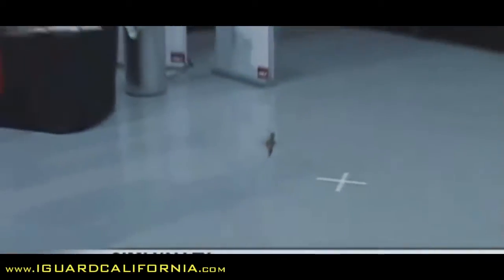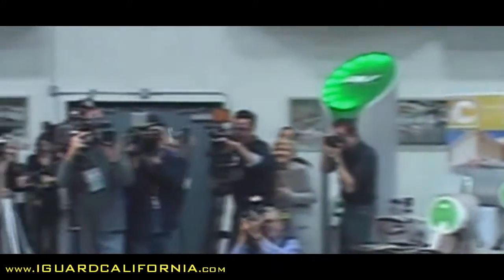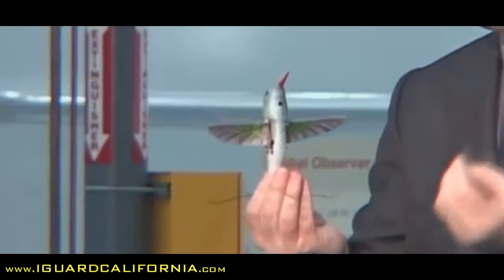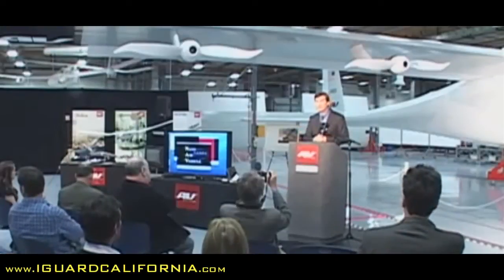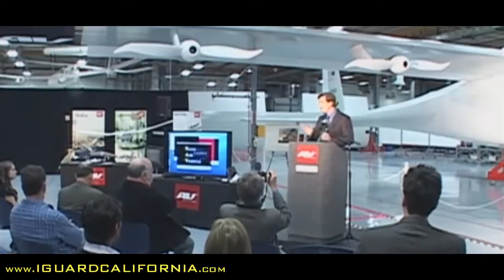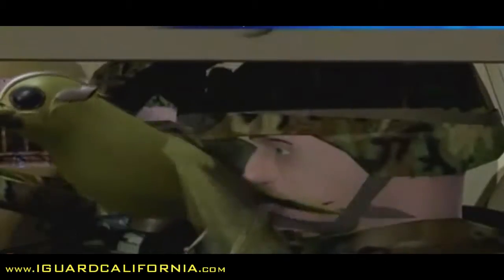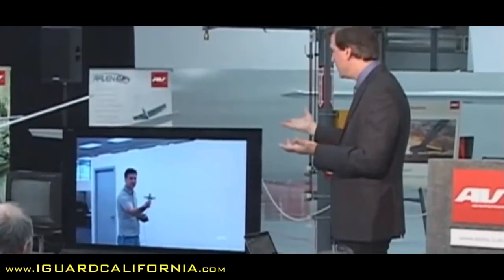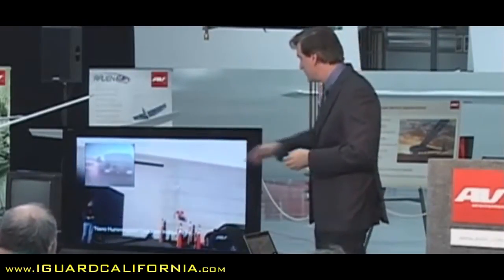!!FIRST LOOK!! DARPA Creates Military Humingbird Drone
for information about joining the California Army National Guard.

DARPA's Biomimicry Hummingbird - The drone, built by AeroVironment with funding from DARPA, is able to fly forwards, backwards, and sideways, as well as rotate clockwise and counterclockwise. Not only does the 'bot resemble its avian inspiration in size (it's only slightly larger than a hummingbird, with a 6.5-inch wingspan and a weight of 19 grams), it also looks impressively like a hummingbird in flight. That's not vanity--it's key to the drone's use as a spy device, as it can perch near its subject without alerting it.
The drone can currently fly for about eight minutes, impressive considering that range was only 20 seconds a short two years ago. But the engineers aren't satisfied, branding the current drone a prototype and continuing to work on it. Within a decade, says AeroVironment's project manager, this drone could easily be counted on to carry out complex and difficult reconnaissance missions.